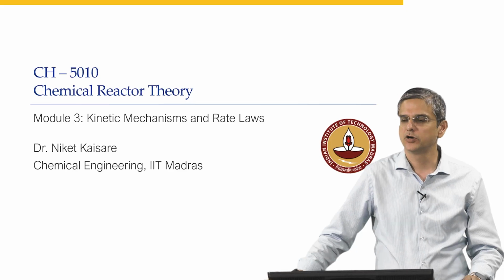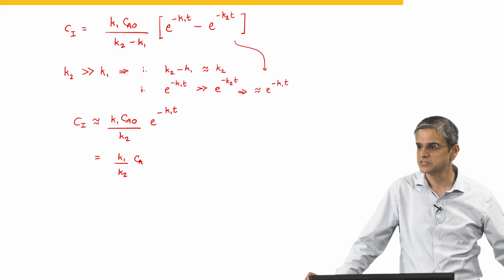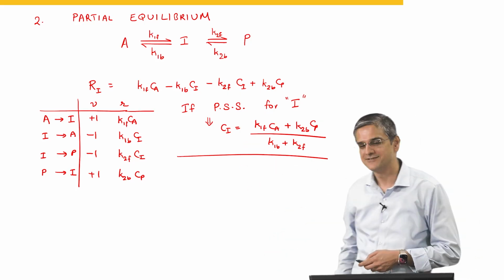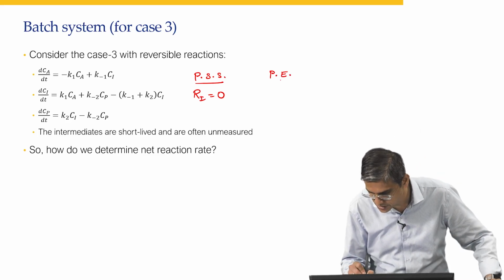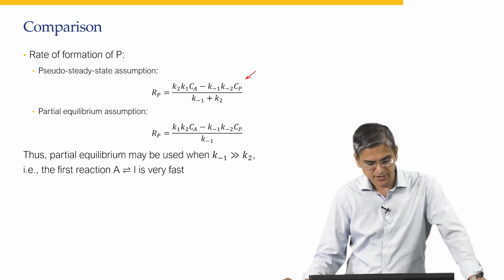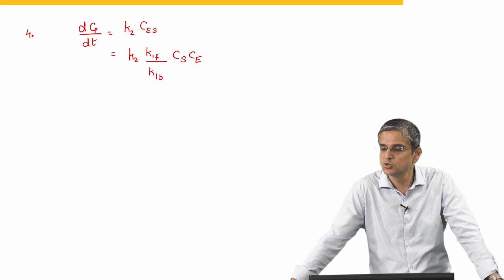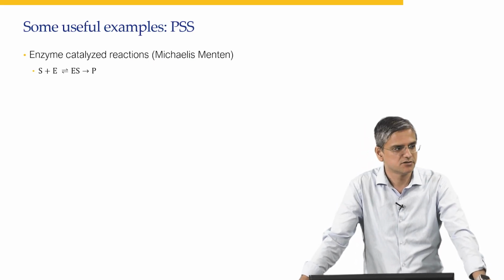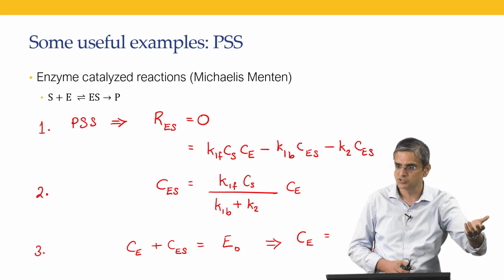The Pseudo-Steady-State (PSS) Assumption